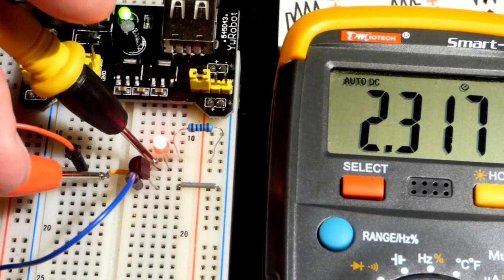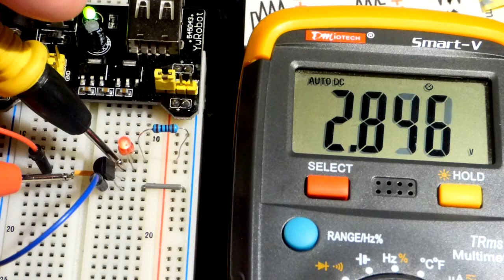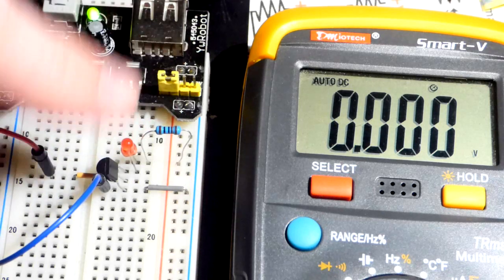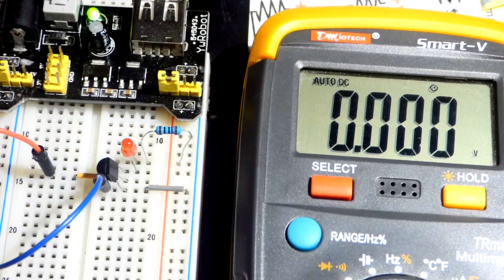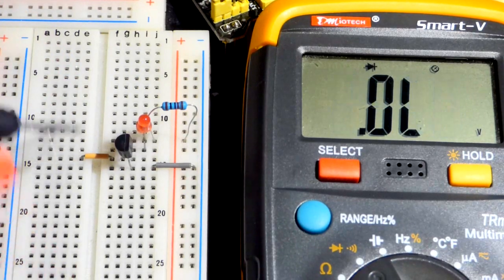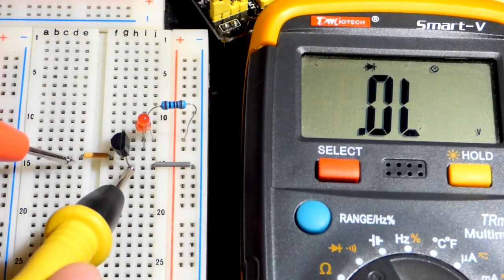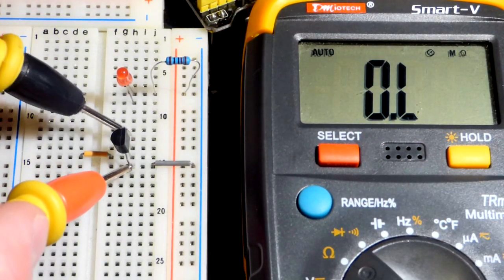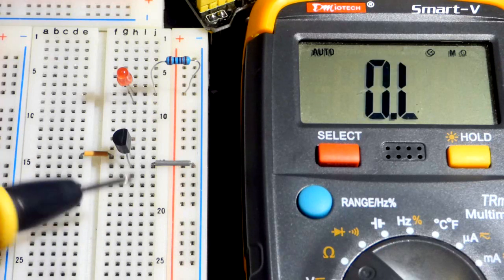J175 P channel JFET transistor first testing of this new component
J175 P channel JFET transistor